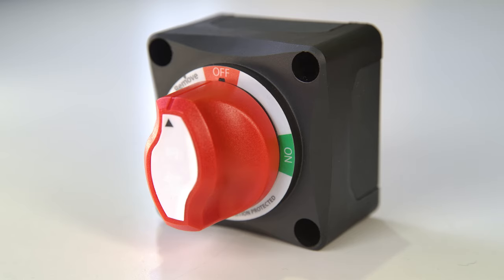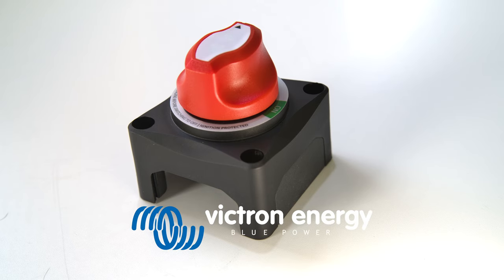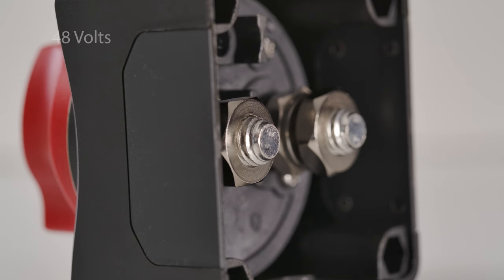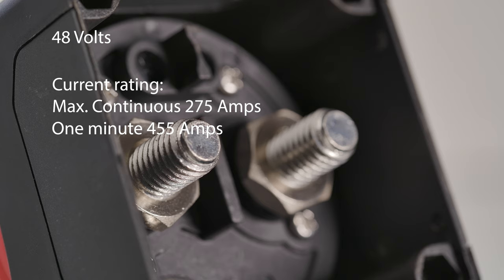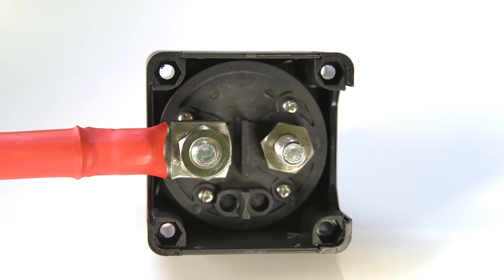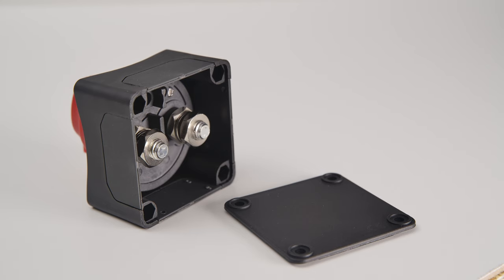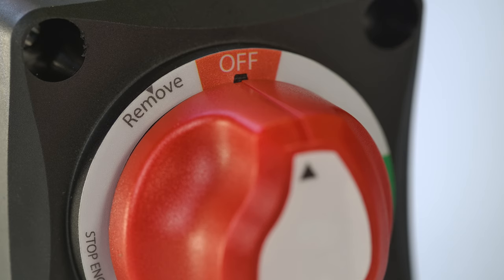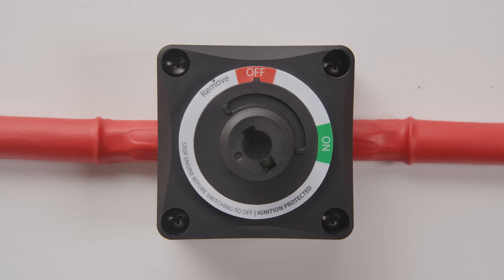Victron Energy Battery Switch - 275A on/off with cranking of 1250 Amps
The Battery Switch can be used to isolate a battery from DC loads and/or DC charge
sources. It is used to preserve battery charge in case a system is unattended, for
system maintenance or in an emergency.
It can also be used to parallel connect the house battery to the starter battery to
supplement a flat starter battery or a flat house battery in case of an emergency.